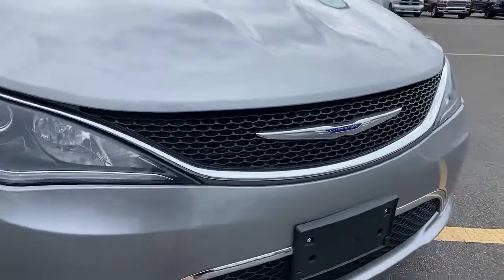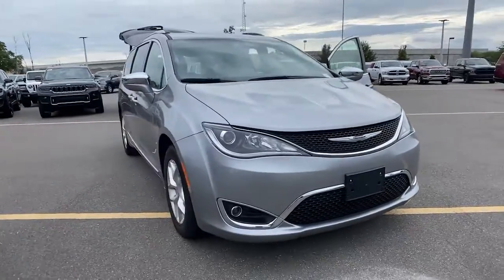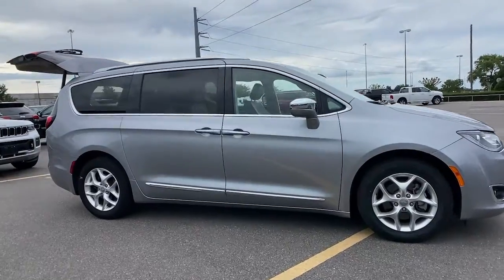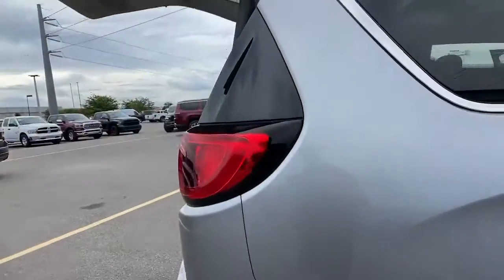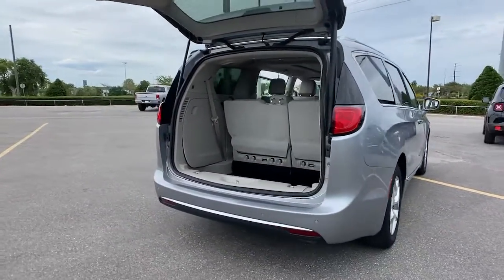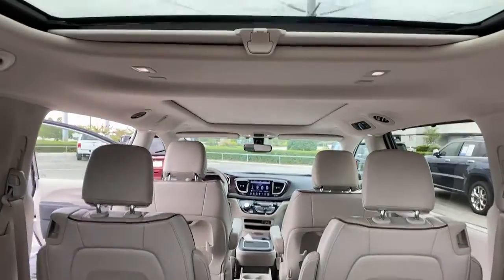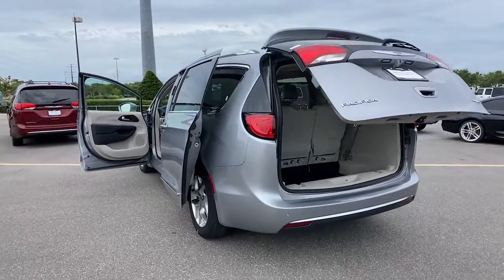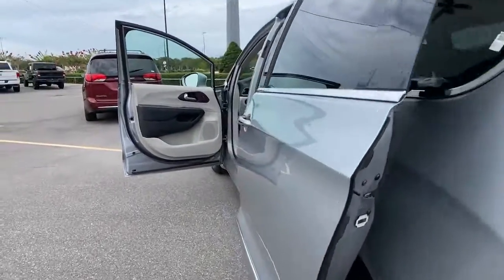2020 Chrysler Pacifica Orlando, Deltona, Sanford, Oviedo, Winter Park, FL LR171689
Billet Silver Metallic Clearcoat Used 2020 Chrysler Pacifica available in 750 Towne Center Blvd., Sanford, Florida at CDJR of Seminole County. Servicing the Orlando, Deltona, Sanford, Oviedo, Winter Park, FL area.

CARFAX One-Owner. Clean CARFAX. Certified. Billet Silver Metallic Clearcoat 2020 Chrysler Pacifica Limited FWD 9-Speed 948TE Automatic 3.6L V6 24V VVT Local Trade, One Owner, All used cars have cosmetic blemishes- price reflects issues - sold as is with all faults, Alloy wheels, Black Spear Rear Fascia Applique, Inflatable Spare Tire Kit w/Sealant, Navigation System, ParkView Rear Back-Up Camera, Power Liftgate, Power moonroof, Quick Order Package 27P, Radio: Uconnect 4C Nav w/8.4 Display, Vacuum Delete.All used cars have cosmetic blemishes- price reflects issues - sold as is with all faults. Recent Arrival! Odometer is 8221 miles below market average! 19/28 City/Highway MPGFCA US Certified Pre-Owned Details:* Vehicle History* Includes First Day Rental, Car Rental Allowance, and Trip Interruption Benefits. SiriusXM 3 month trial subscription* Powertrain Limited Warranty: 84 Month/100,000 Mile (whichever comes first) from original in-service date* Roadside Assistance* 125 Point Inspection* Transferable Warranty* Warranty Deductible: $100* Limited Warranty: 3 Month/3,000 Mile (whichever comes first) after new car warranty expires or from certified purchase dateVehicle pricing includes all offers and incentives. Sales tax, registration fees, dealer installed options, reconditioning costs, and $999 dealer fee not included in all vehicle prices shown and must be paid by the purchaser. While great effort is made to ensure the accuracy of the information on this site, errors do occur so please verify information with a customer service rep.
ENGINE: 3.6L V6 24V VVT UPG I W/ESS  (STD),INFLATABLE SPARE TIRE KIT W/SEALANT  -inc: 17 Inflatable Spare Tire  Vacuum Delete,QUICK ORDER PACKAGE 27P  -inc: Engine: 3.6L V6 24V VVT UPG I w/ESS  Transmission: 9-Speed 948TE Automatic,WHEELS: 18 X 7.5 PAINTED ALUMINUM  (STD),BILLET SILVER METALLIC CLEARCOAT,ALLOY/BLACK  PREMIUM LEATHER TRIM BUCKET SEATS,ALLOY SEATS,TIRES: 235/60R18 BSW AS  (STD),TRANSMISSION: 9-SPEED 948TE AUTOMATIC  (STD),Front Wheel Drive,Power Steering,ABS,4-Wheel Disc Brakes,Brake Assist,Aluminum Wheels,Tires - Front All-Season,Tires - Rear All-Season,Sun/Moonroof,Generic Sun/Moonroof,Panoramic Roof,Dual Moonroof,Generic Sun/Moonroof,Panoramic Roof,Dual Moonroof,Heated Mirrors,Power Mirror(s),Integrated Turn Signal Mirrors,Power Folding Mirrors,Rear Defrost,Privacy Glass,Intermittent Wipers,Variable Speed Intermittent Wipers,Rear Spoiler,Remote Trunk Release,Power Liftgate,Power Door Locks,Luggage Rack,Fog Lamps,Daytime Running Lights,HID headlights,Automatic Headlights,AM/FM Stereo,Navigation System,Satellite Radio,MP3 Player,Auxiliary Audio Input,HD Radio,Requires Subscription,Premium Sound System,MP3 Player,Steering Wheel Audio Controls,Auxiliary Audio Input,Premium Sound System,Bluetooth Connection,Power Driver Seat,Power Passenger Seat,Mirror Memory,Driver Adjustable Lumbar,Seat Memory,Heated Front Seat(s),Cooled Front Seat(s),Power Driver Seat,Driver Adjustable Lumbar,Power Passenger Seat,Passenger Adjustable Lumbar,Bucket Seats,Rear Bucket Seats,Heated Rear Seat(s),Adjustable Steering Wheel,Trip Computer,Power Windows,WiFi Hotspot,3rd Row Seat,Leather Steering Wheel,Heated Steering Wheel,Keyless Entry,Power Door Locks,Keyless Start,Keyless Entry,Power Door Locks,Hands-Free Liftgate,Universal Garage Door Opener,Cruise Control,Climate Control,Multi-Zone A/C,A/C,A/C,Rear A/C,Leather Seats,Bucket Seats,Auto-Dimming Rearview Mirror,Driver Vanity Mirror,Passenger Vanity Mirror,Driver Illuminated Vanity Mirror,Passenger Illuminated Visor Mirror,Floor Mats,Remote Engine Start,Keyless Start,Remote Engine Start,Mirror Memory,Seat Memory,Smart Device Integration,Power Door Locks,Power Windows,Trip Computer,Security System,Engine Immobilizer,Traction Control,Stability Control,Traction Control,Front Side Air Bag,Rear Parking Aid,Telematics,Requires Subscription,Blind Spot Monitor,Rear Collision Mitigation,Tire Pressure Monitor,Driver Air Bag,Passenger Air Bag,Front Head Air Bag,Rear Head Air Bag,Passenger Air Bag Sensor,Knee Air Bag,Child Safety Locks,Back-Up Camera